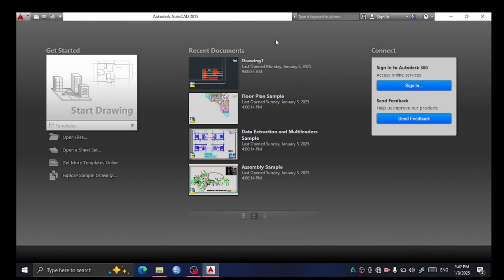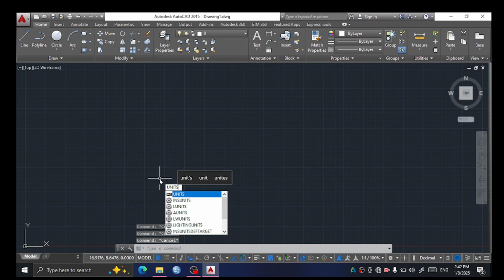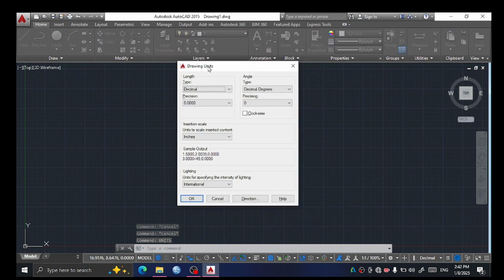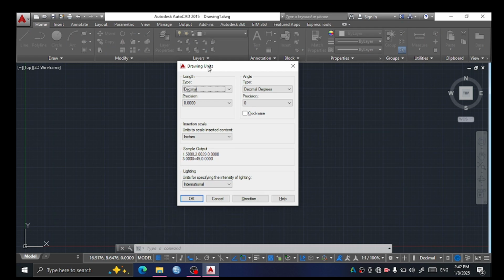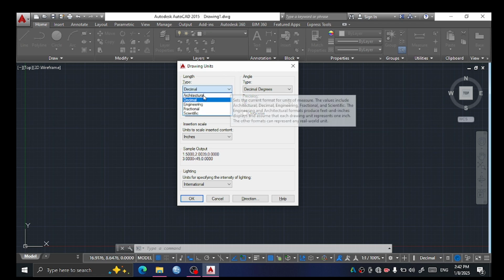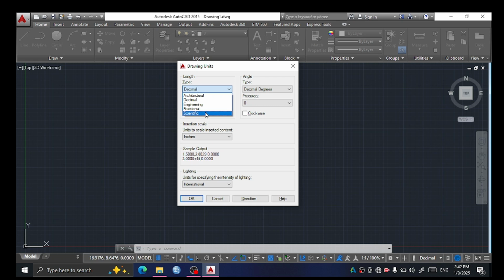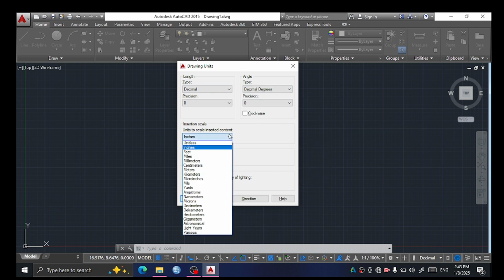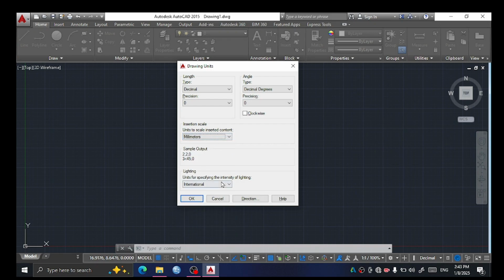Set Units in autocad - easy way-